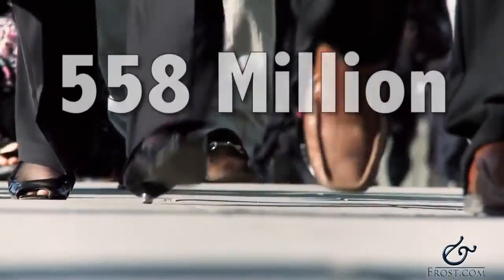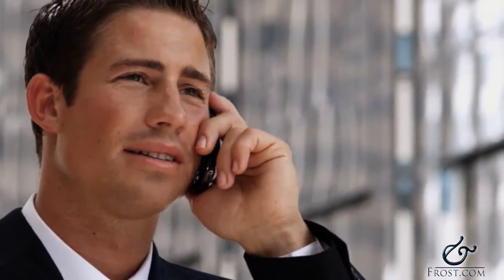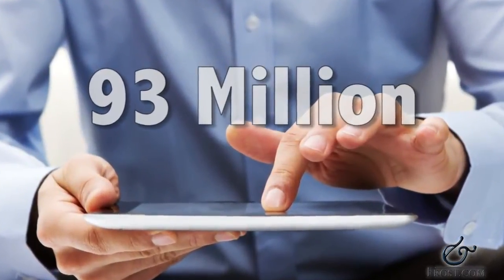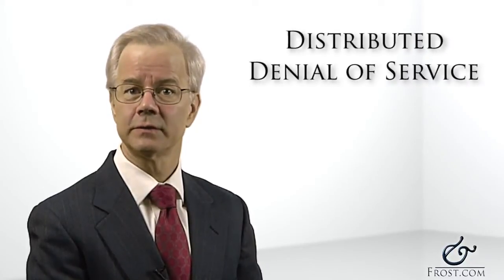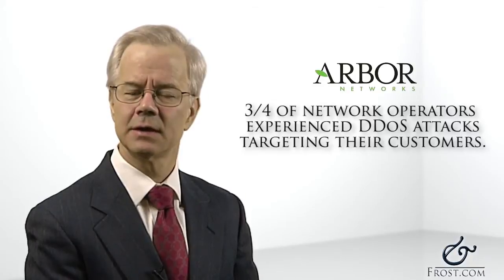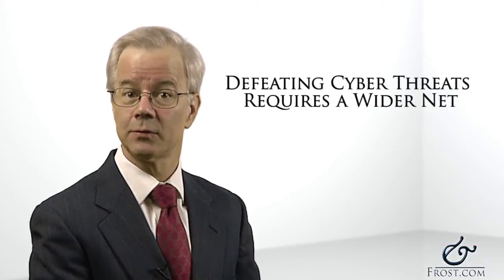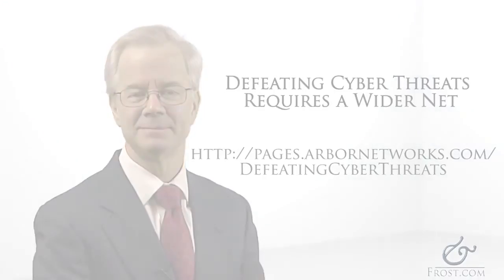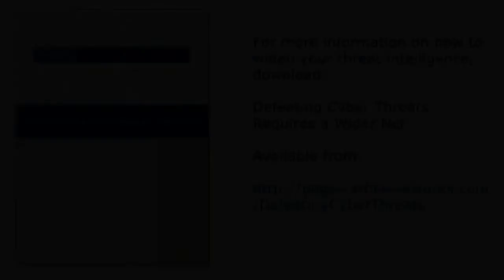The Growing Role of Threat Intelligence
One of the necessary tools of any network operator is a comprehensive set of threat analysis. But all too often that data is incomplete or too vague to detect threat intensity. This only allows for reactionary network security, often leading to downtime, lost money, and lost time.

Proactive and reliable threat intelligence lets network operators prevent downtime and loss. Arbor Network's ATLAS (Active Threat Level Analysis System) is the foremost collection and analysis system. ATLAS collects Internet traffic data from around the globe, analyzes it, and publishes its findings online in a scalable view that lets network operators work proactively against damage from DDoS attacks, botnet activity, malware, and more.

Today's network trends such as cloud computing and BYOD (bring your own device) make threat analysis more important than ever. To learn more about ATLAS, click the link above.